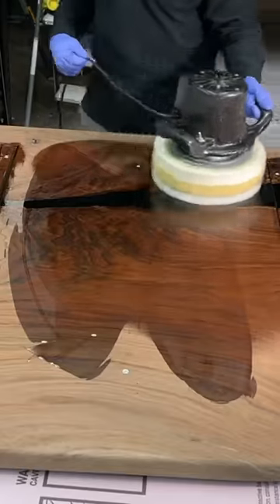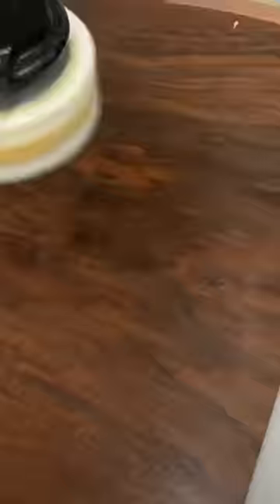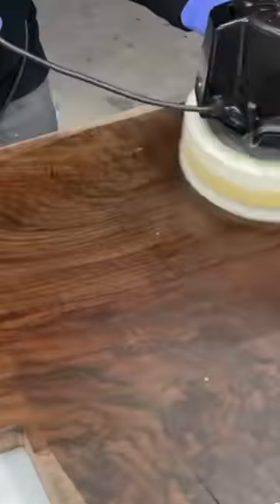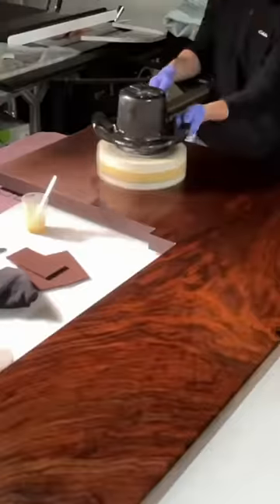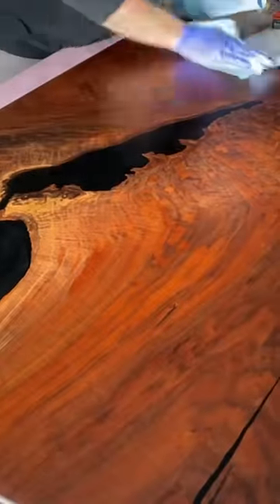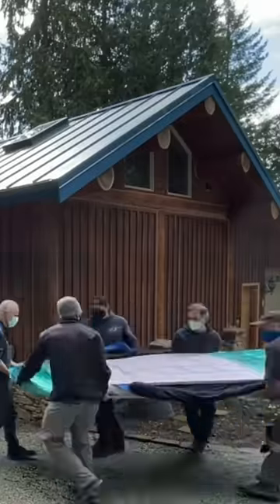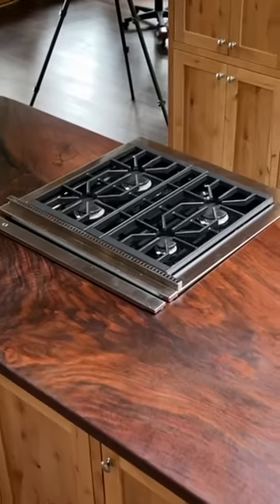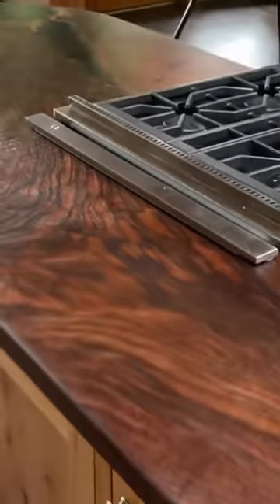$15,000 Kitchen Island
Building a wood and epoxy kitchen island for a customer